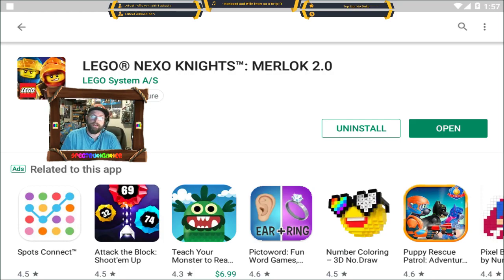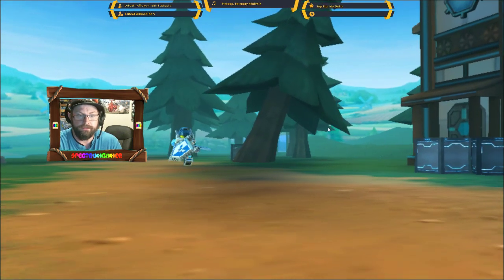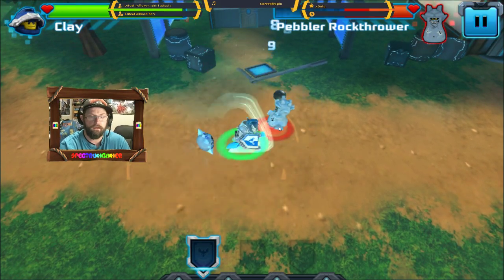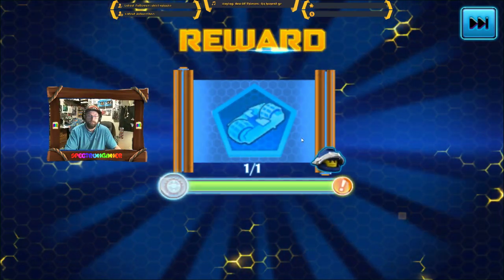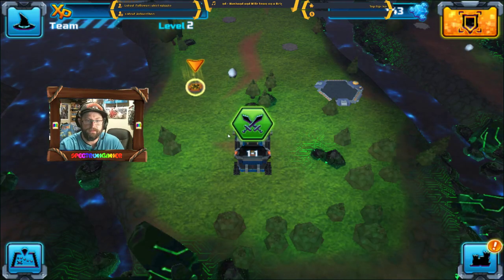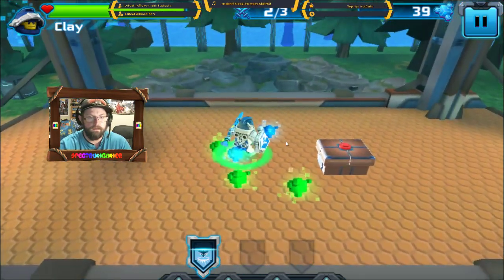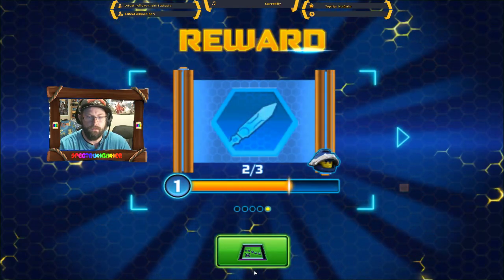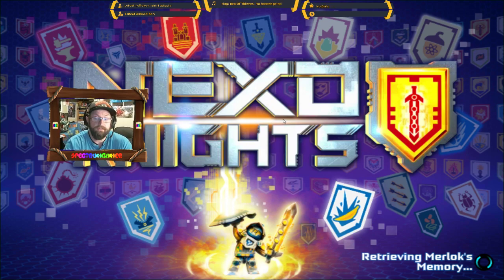Let's play LEGO: Nexo Knights: Merlock 2.0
BATTLE THE STONE ARMY
The evil Monstrox and his Stone Army is attacking Knighton in search of the Forbidden Powers that will awaken an unspeakable force of darkness. Our NEXO KNIGHTS heroes must build and use their arsenal of NEXO Powers to rule the battlefield and save Knighton.

BUILD THE ULTIMATE COMBO POWER
There is only one way to stand a chance against the enemy’s Forbidden Powers – NEXO COMBO POWERS! By combing three single NEXO Powers you accomplish an unmatched COMBO POWER – a key to victory. Strategize and find the right powers to help build the strongest combo you can think of. Scan it into the game and see if you can beat the Forbidden Powers.

CONTROL THE NEW BATTLE SUITS
The tech-knights have new gear; collect blueprints for the Battle Suits so you can control them yourself in all-new missions.

HOW TO COLLECT NEXO POWERS
Use NEXO Scan to collect awesome battle skills in the real world.
The more NEXO Powers you collect, the more powerful you become.
Collect, battle and save Knighton!

LEGO® NEXO KNIGHTS™: MERLOK 2.0 is free to play and offers no in-app purchases.

For app support contact LEGO Consumer Service.

LEGO and the LEGO logo are trademarks of the LEGO Group.